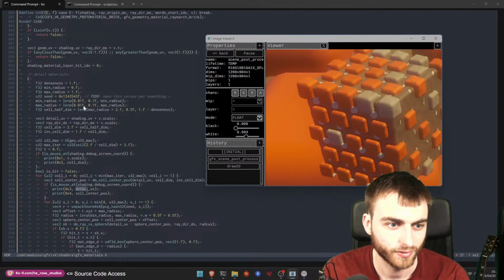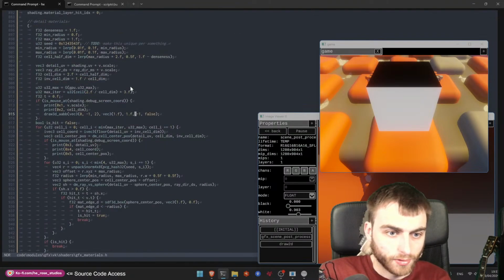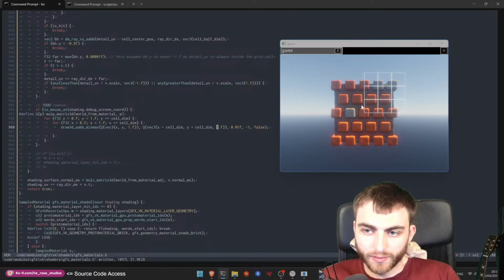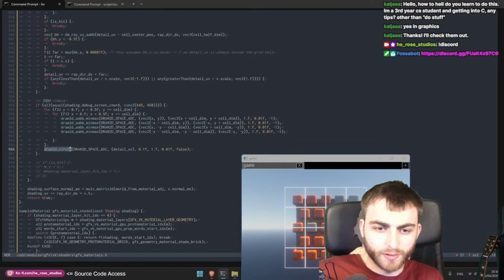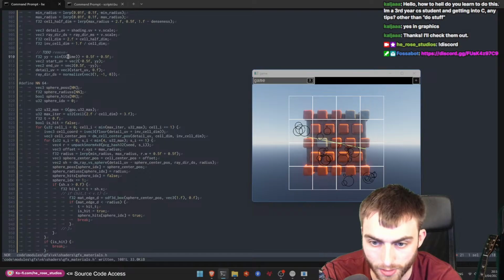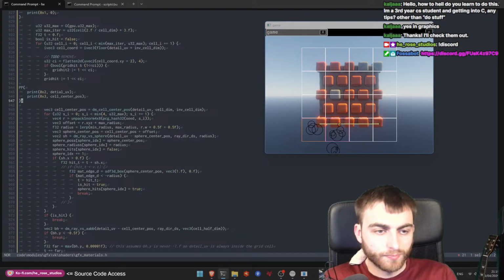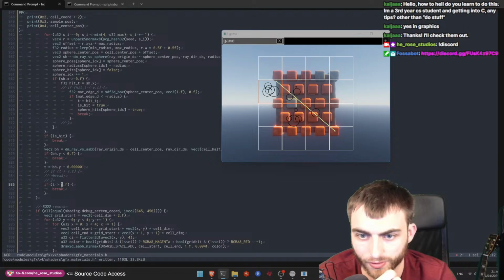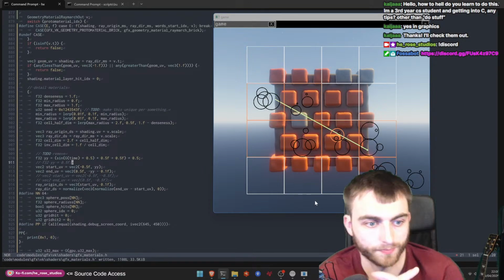Layered Materials Part 5 | He Rose Engine | Day 31